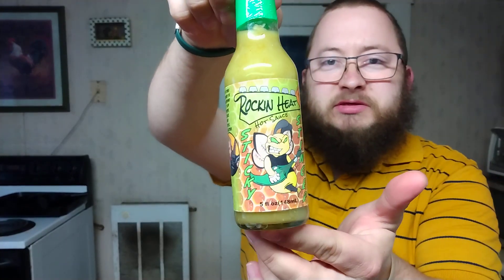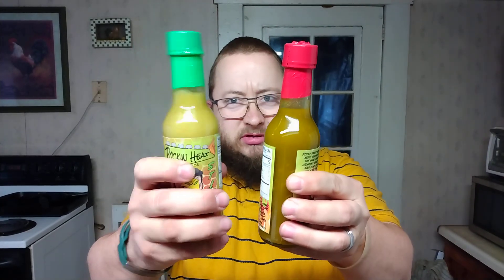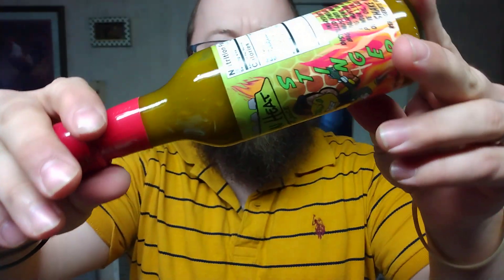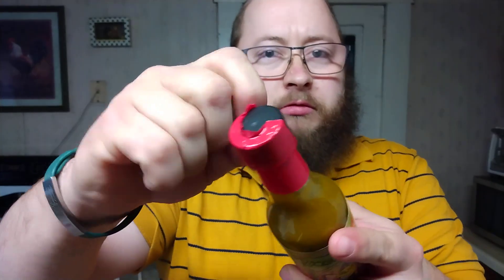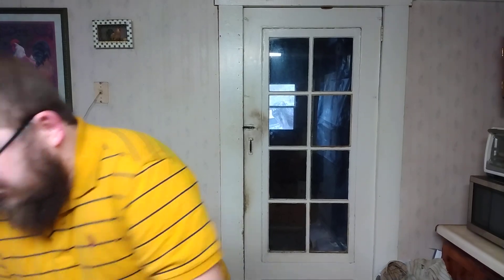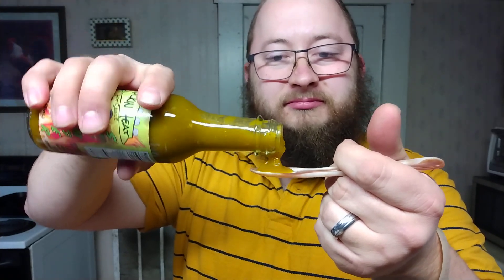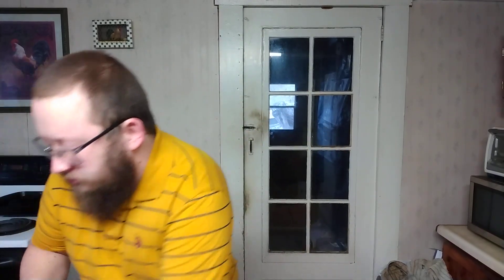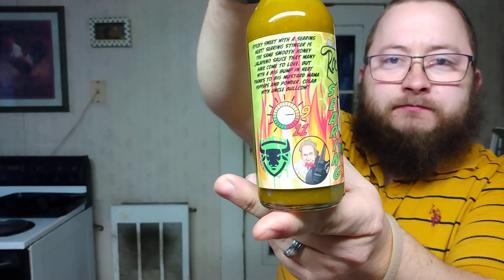ROCKIN HEAT Hot Sauce SEARING STINGER "COLAB" with UNCLE BULLCOW